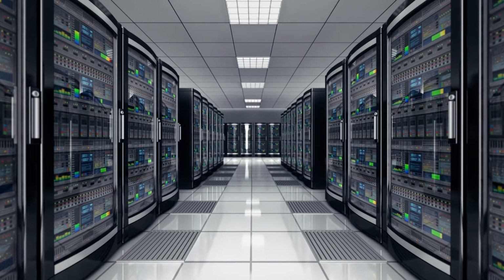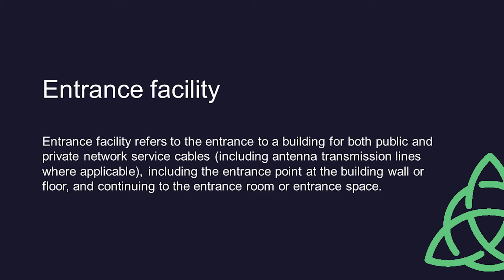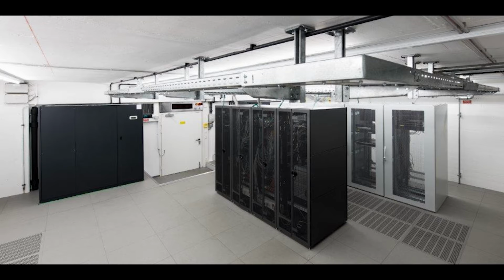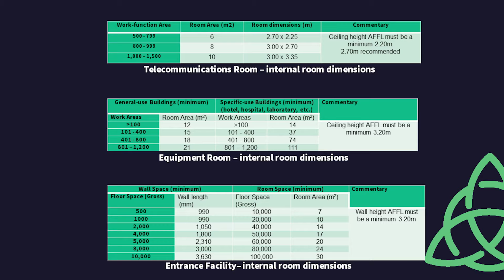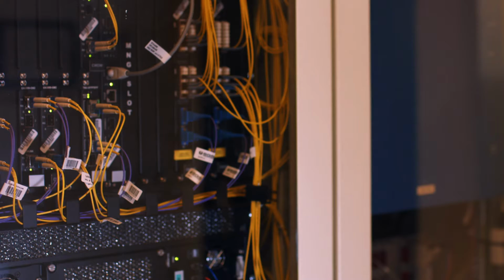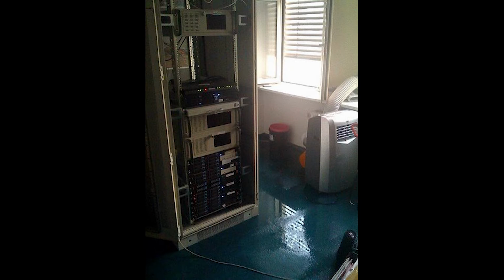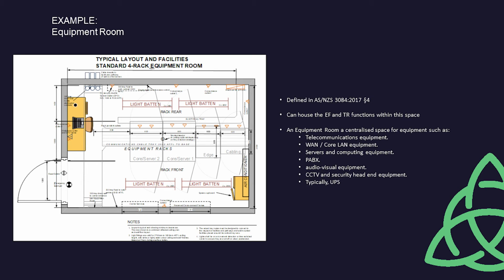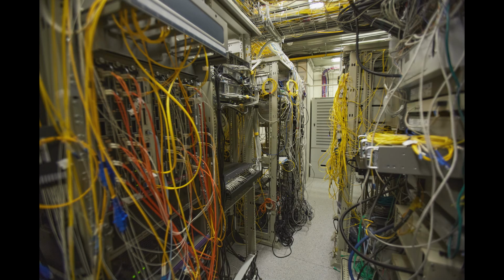Equipment Rooms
This design guide presentation will provide sound guidance and best practices for architects, designers and planners, building owners, and facility managers in the planning and design of rooms and spaces to accommodate cabling infrastructure, ICT, radio and telecommunications equipment.